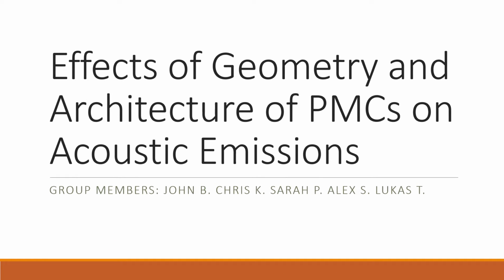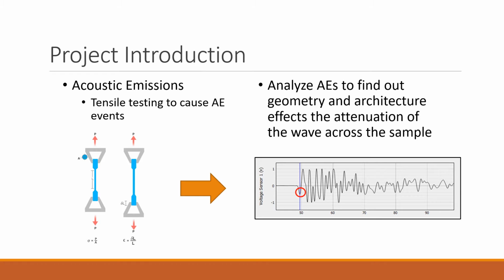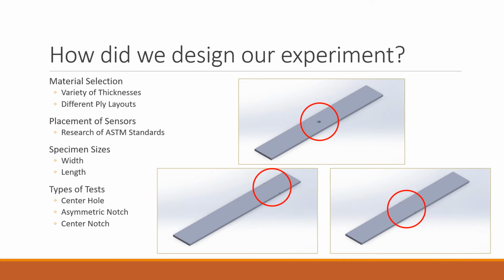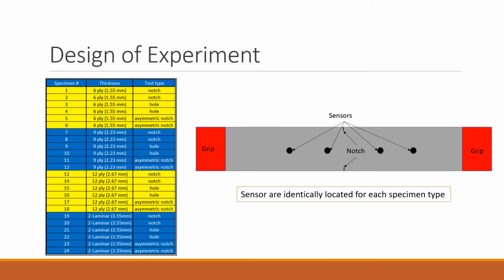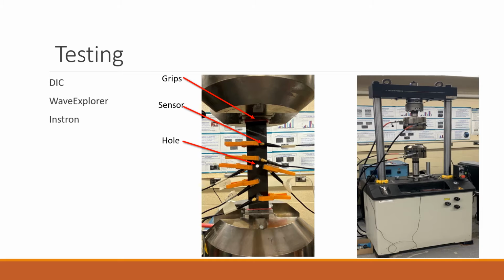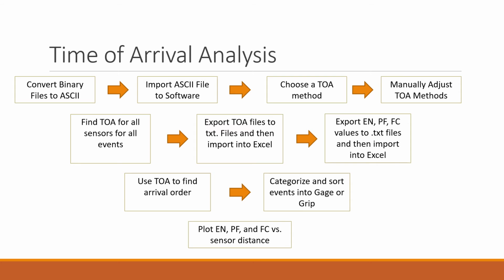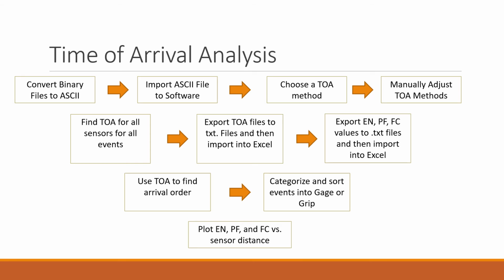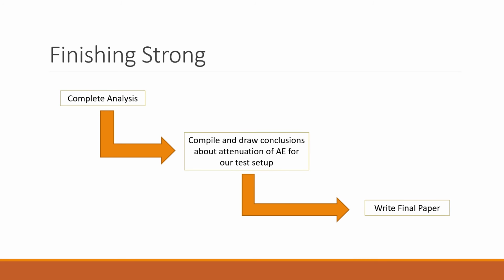Effects of Geometry and Architecture of PMCs on Acoustic Emissions-Senior Design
John Bush
Chris Kuhn
Sarah Pratt
Alex Swartzentruber
Lukas Thompson